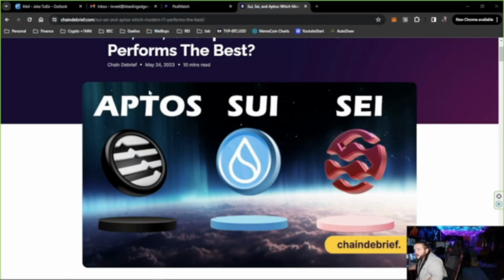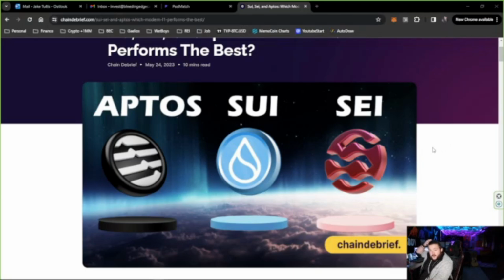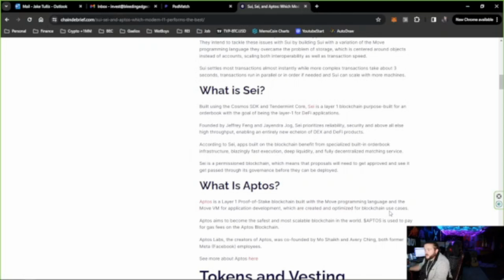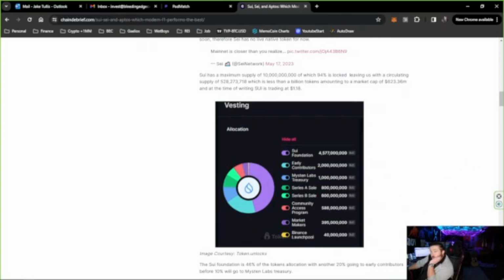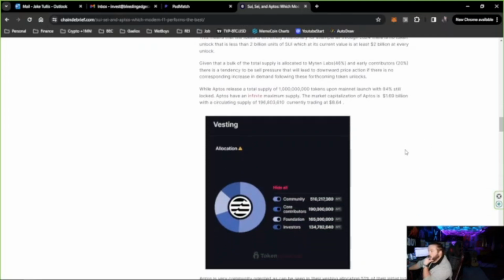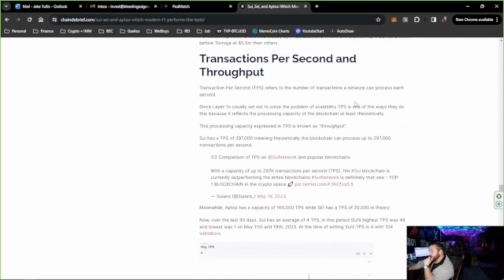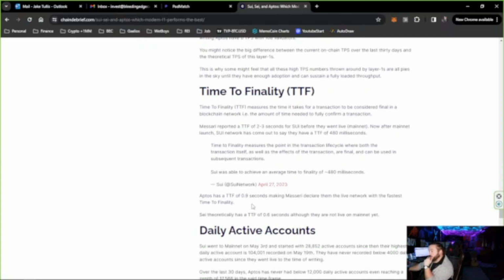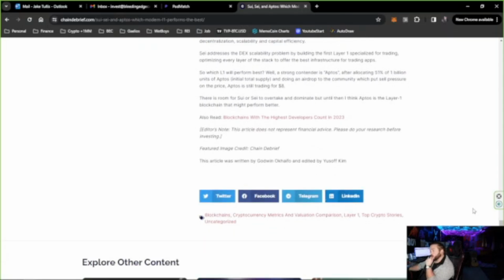Sui vs. Sei vs. Aptos - Which is Better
Sui, Aptos, and SEI are all new Layer 1 blockchains aiming to address Ethereum's scalability issues. Here's a quick breakdown of their key differences:

Transactions per second (TPS): Sui boasts the highest theoretical TPS (297,000), followed by Aptos (160,000), and SEI (20,000). However, real-world TPS is much lower for all three.

Consensus mechanism: Sui uses Delegated Proof of Stake (DPoS), while Aptos uses a custom Proof of Stake (PoS) variant. SEI utilizes a novel Roll-up architecture for faster transactions.

Focus: Sui excels in asset management and NFTs, Aptos prioritizes smart contract capabilities, and SEI targets high-performance DeFi and trading.

Development stage: Aptos is the most mature, launched in October 2022. Sui is expected in Q2 2023, and SEI is still in testnet.

Like if you found this informative!